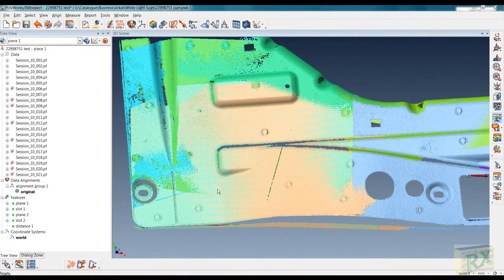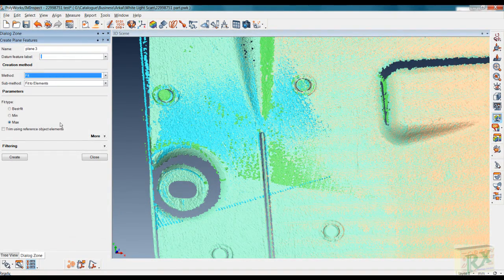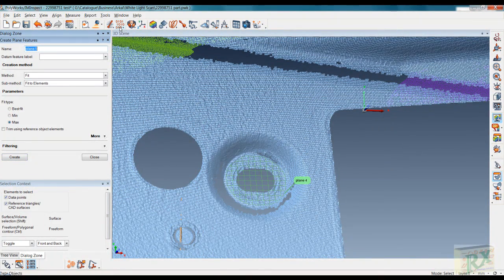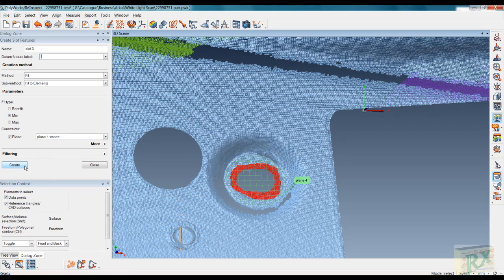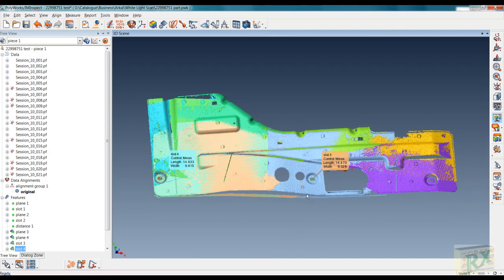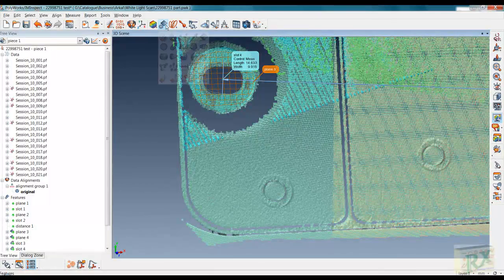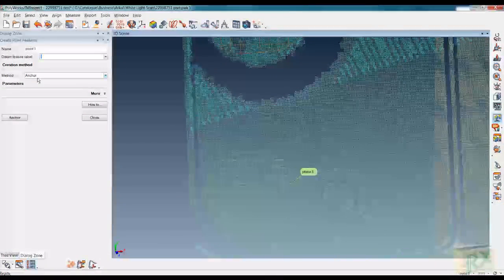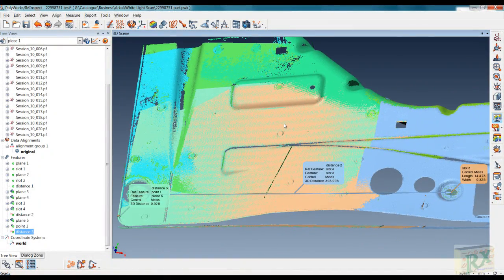Quick dimension from scanned data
This video will show you how to quickly process scanned data to get distance dimensions without using any cad model.